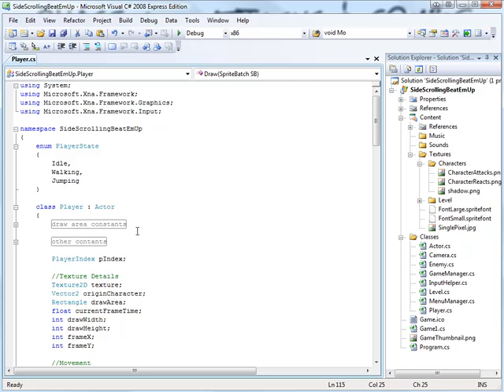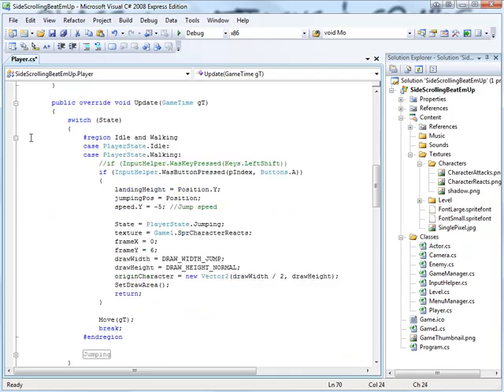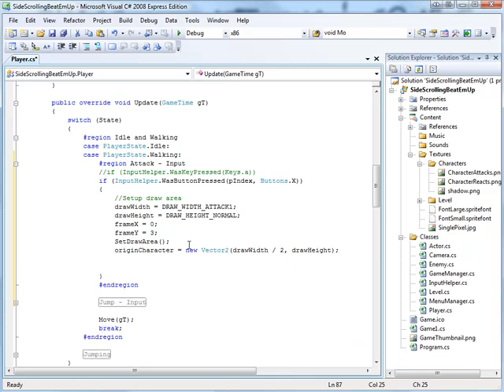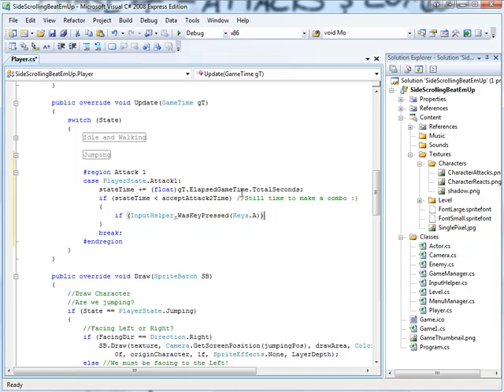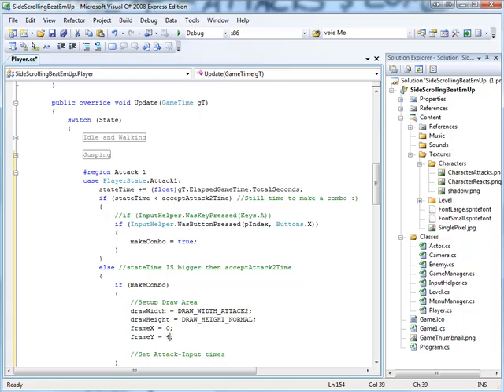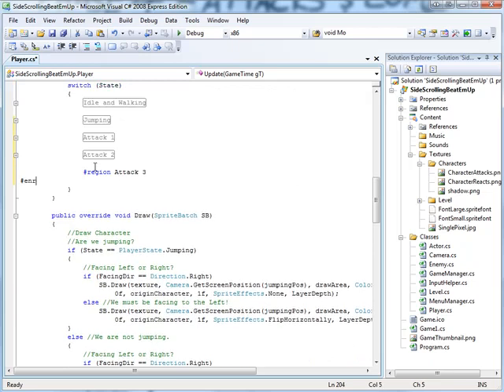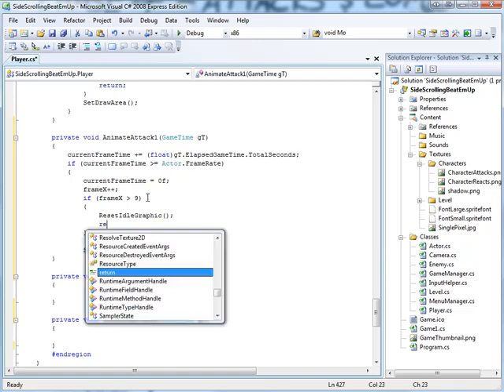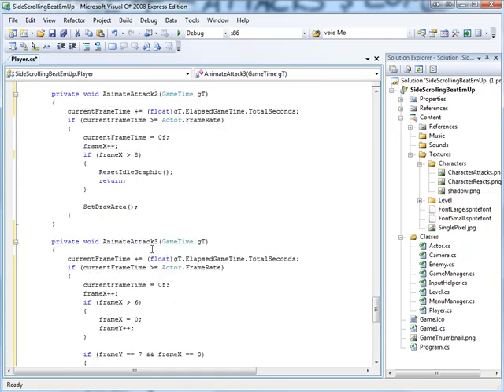XNA Side-Scroller - 14 - Phase 4 Attacks & Combos Code